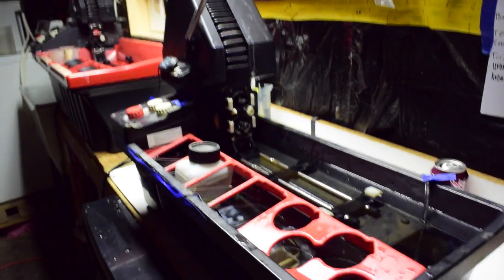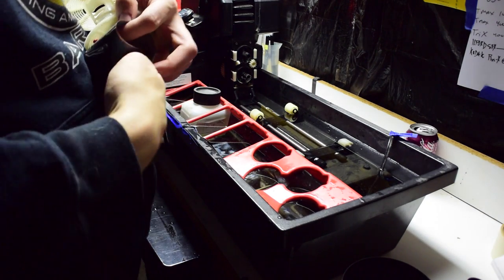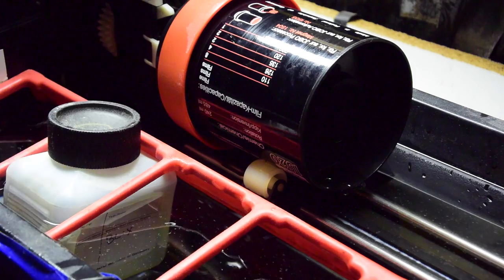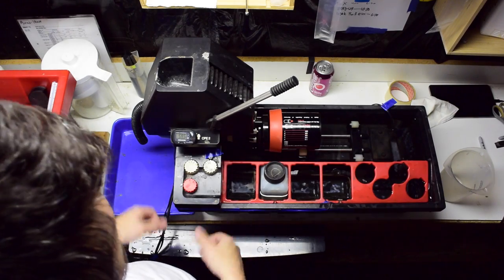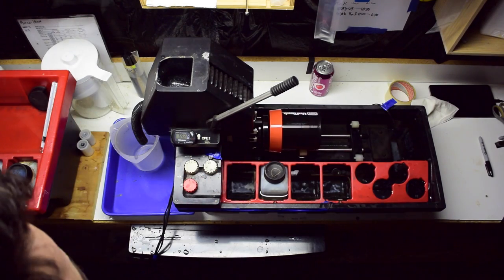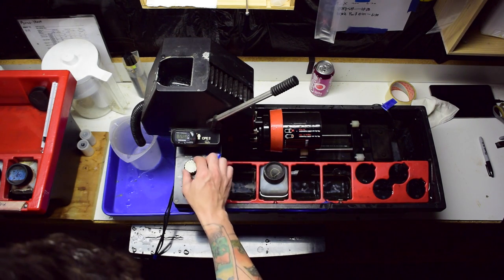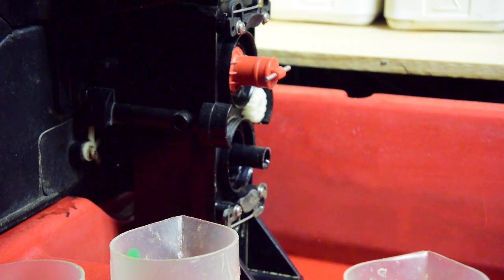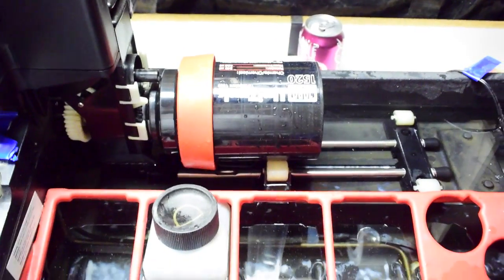Jobo CPE2 Overview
I made this video for a friend, so there are a lot of "yours is different" as he has a Jobo CPE3. But, this is the basic operation of a Jobo CPE2